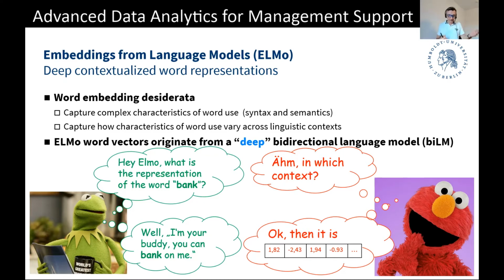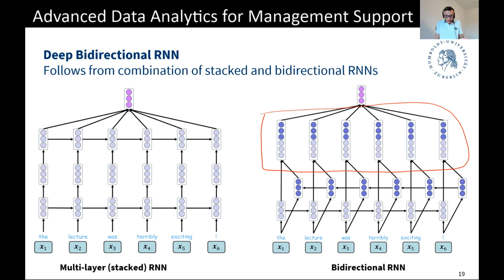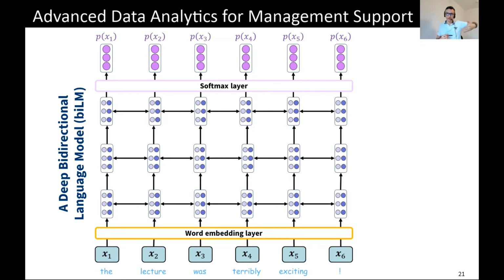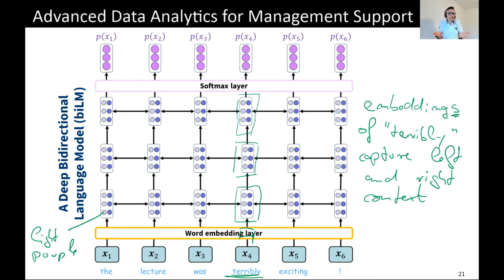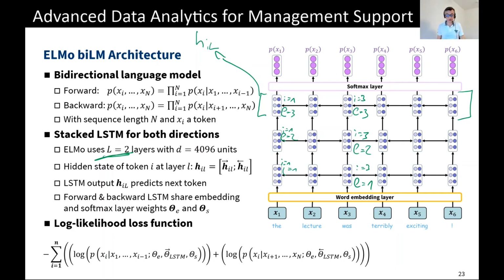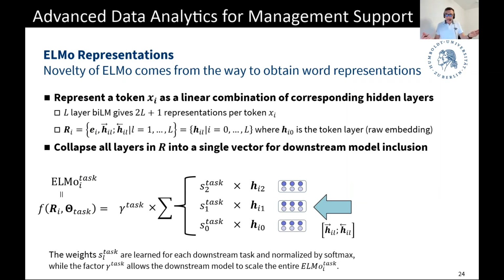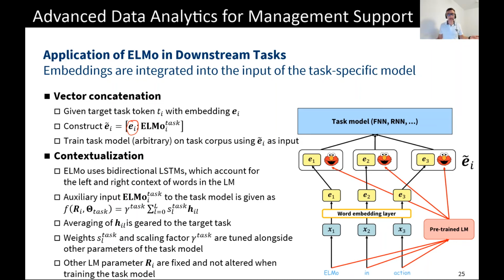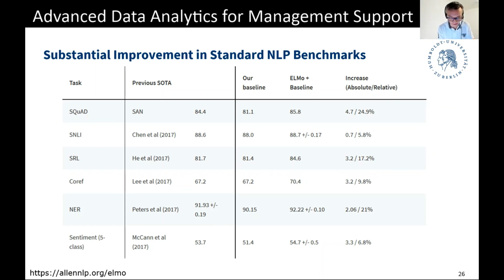ADAMS - L8 - Moving Toward State-of-the-Art NLP - Part 2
This is the last part of our journey to the exciting field of NLP in the scope of ADAMS. You have learned a lot about word embeddings. At this point, we discuss some remaining shortcomings and make the case for NLP transfer learning. Thereafter, we have sub-sessions and relevant approaches for NLP transfer learning. Specifically, we first look at ELMo and ULMFit, some earlier models in the scope of NLP transfer learning, and then look into transformer models like GPT(-2) and specifically BERT. In that scope, we also discuss the attention mechanism.